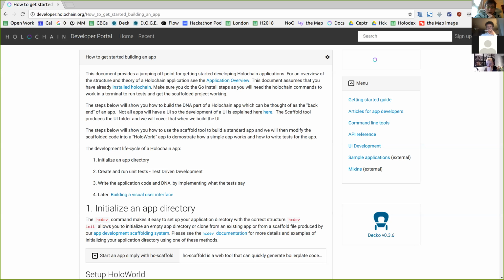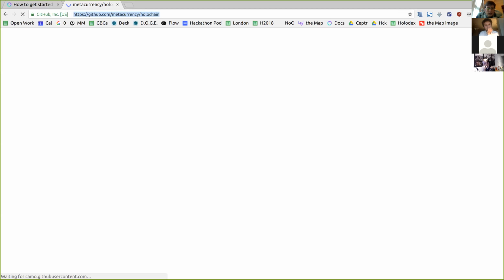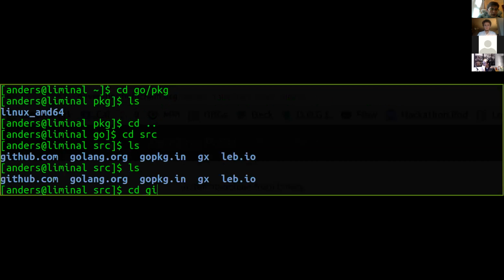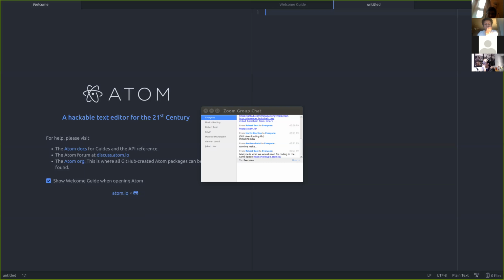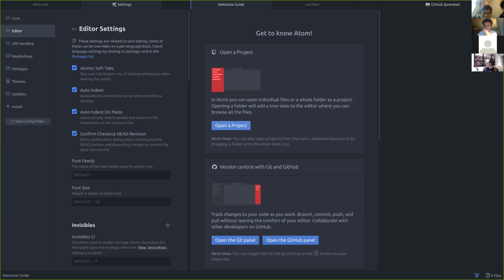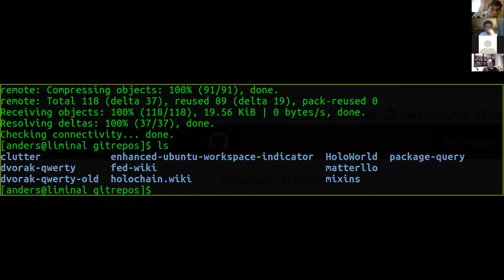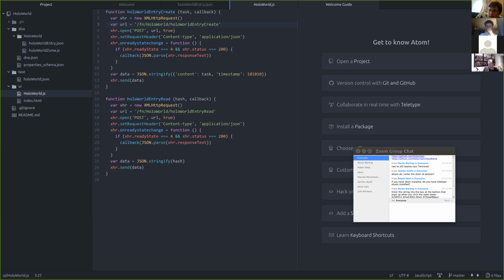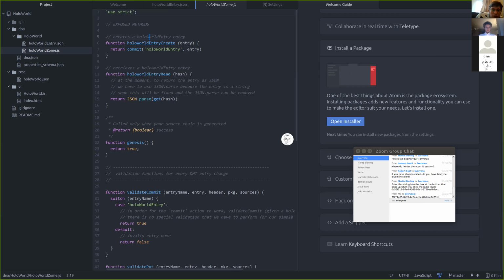Holochain Amateur Hack Club #1 - Part 1